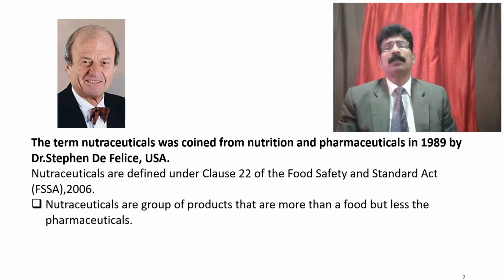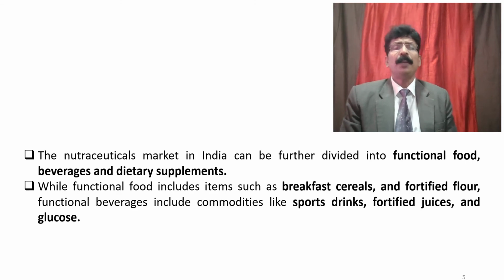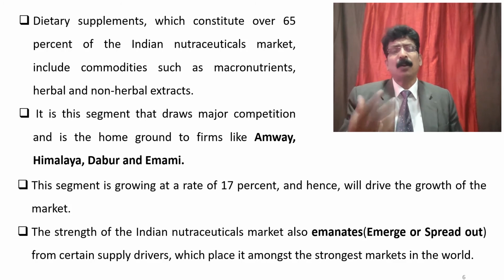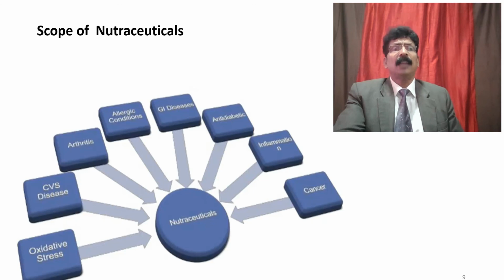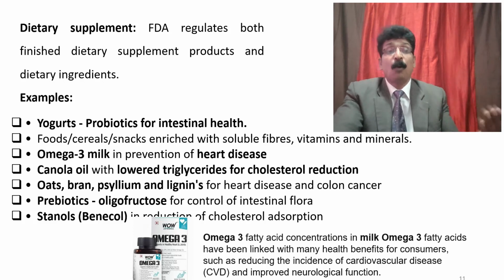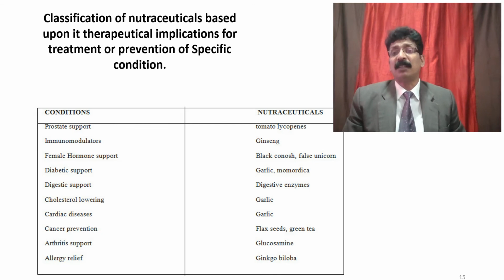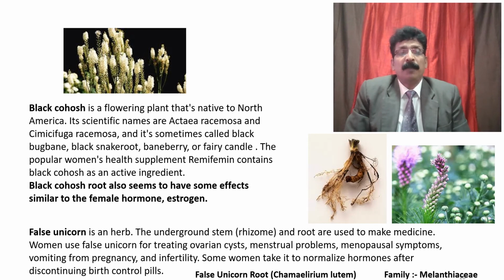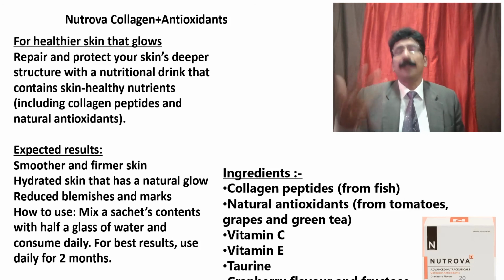Nutraceuticals herbal drugs technology nutraceuticals 1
Herbal Drugs Technology Nutraceuticals  1